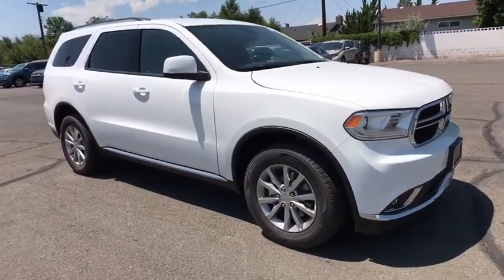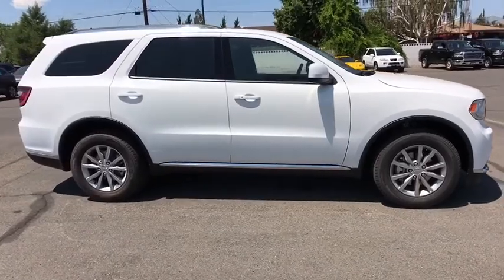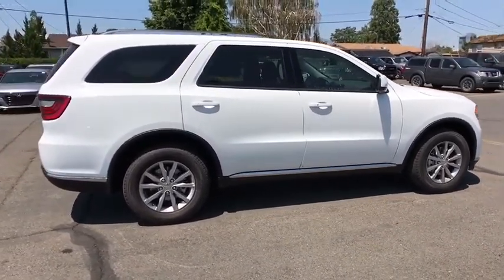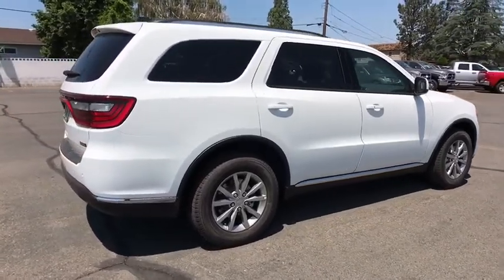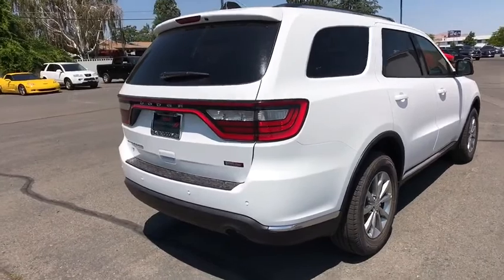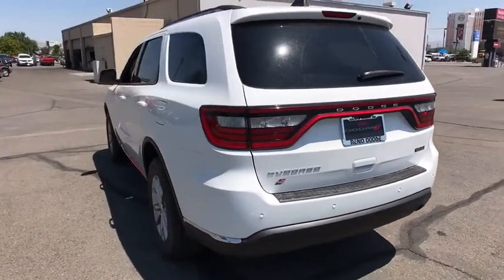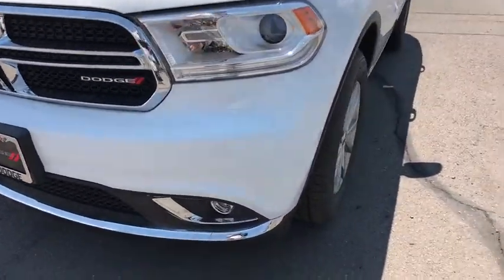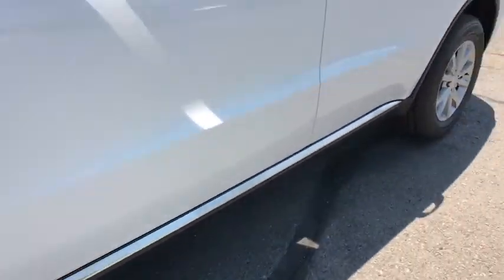2018 Dodge Durango Carson City, Dayton, Reno, Lake Tahoe, Carson valley, Northern Nevada, NV 218549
White Knuckle Clearcoat New 2018 Dodge Durango available in Carson City, Nevada at Reno Dodge. Servicing the Dayton, Reno, Lake Tahoe, Carson valley, Northern Nevada, NV area.

Reno Dodge
700 Kietzke Ln

The 2018 Dodge Durango is the king of SUVs. The signature floating split-crosshair grille with dark or bright accents is designed to lead you forward without looking back, while standard projector fog lamps help improve visibility in poor weather conditions. The crossbars can fold into the side rails to improve aerodynamics and reduce wind noise. Inside, carry it all while fitting up to seven people or trying more than 50 different seating configurations. Get up to 84.5 cubic feet of cargo space when you fold the available 60/40 Fold & Tumble second-row seat and the available 50/50 split-folding third-row seat. The steering wheel offers a range of standard and available high-tech features to keep control at your fingertips, including infotainment display controls, phone commands, paddle shifters and speed control. Theres massive power within the Durango, which packs a 3.6L Pentastar V6 engine and can tow up to 6,200 pounds. The Durango offers two available all-wheel-drive systemsdepending on your choice of engine. Both systems enhance the vehicles traction and handling on a range of road conditions. And this SUV comes standard with the class-exclusive electronic eight-speed automatic transmission and robust steel, quick shocks and springs, providing impressive efficiency, acceleration and shifting. The Durango offers keyless entry and two infotainment systems, both including a 7- or 8.4-inch touchscreen, Android Auto, Apple CarPlay, integrated voice command, Bluetooth capabilities, SiriusXM radio, available USB and power outlets and navigation. The Durango is designed to help make you feel secure behind the wheel, with safety features such as parking assistance, adaptive cruise control, SiriusXM Guardian, blind spot monitoring, electronic stability control and rain-sensing wipers.
WHEELS: 18 X 8.0 PAINTED ALUMINUM (STD),ENGINE: 3.6L V6 24V VVT UPG I W/ESS (STD),QUICK ORDER PACKAGE 2BB -inc: Engine: 3.6L V6 24V VVT UPG I w/ESS Transmission: 8-Speed Automatic (850RE) Comfort Seating Group ParkSense Rear Park Assist w/Stop Power 4-Way Driver Lumbar Adjust Integrated Roof Rail Crossbars Bright Side Roof Rails Power 8-Way Driver/Manual Passenger Seat SiriusXM Satellite Radio For More Info Call No Satellite Coverage HI/AK/PR/VI/GU 1-Year SiriusXM Radio Service,TRANSMISSION: 8-SPEED AUTOMATIC (850RE) (STD),3RD ROW SEATING GROUP -inc: 3rd Row Seat 7 Passenger Seating 2nd Row 60/40 Fold & Tumble Seat,SIRIUSXM SATELLITE RADIO -inc: For More Info Call No Satellite Coverage HI/AK/PR/VI/GU 1-Year SiriusXM Radio Service,BLACK CLOTH LOW-BACK BUCKET SEATS,MANUFACTURER'S STATEMENT OF ORIGIN,POPULAR EQUIPMENT GROUP -inc: Heated Front Seats Power Liftgate Heated Steering Wheel,WHITE KNUCKLE CLEARCOAT,All Wheel Drive,Power Steering,ABS,4-Wheel Disc Brakes,Brake Assist,Aluminum Wheels,Tires - Front All-Season,Tires - Rear All-Season,Temporary Spare Tire,Heated Mirrors,Power Mirror(s),Rear Defrost,Privacy Glass,Intermittent Wipers,Variable Speed Intermittent Wipers,Rear Spoiler,Power Door Locks,Automatic Headlights,Fog Lamps,AM/FM Stereo,MP3 Player,Auxiliary Audio Input,Steering Wheel Audio Controls,Bluetooth Connection,Pass-Through Rear Seat,Rear Bench Seat,Adjustable Steering Wheel,Trip Computer,Power Windows,Leather Steering Wheel,Keyless Entry,Keyless Start,Cruise Control,Climate Control,Multi-Zone A/C,Rear A/C,Cloth Seats,Bucket Seats,Driver Vanity Mirror,Passenger Vanity Mirror,Auto-Dimming Rearview Mirror,Floor Mats,Smart Device Integration,Engine Immobilizer,Traction Control,Stability Control,Front Side Air Bag,Telematics,Tire Pressure Monitor,Driver Air Bag,Passenger Air Bag,Front Head Air Bag,Rear Head Air Bag,Passenger Air Bag Sensor,Knee Air Bag,Child Safety Locks,Back-Up Camera